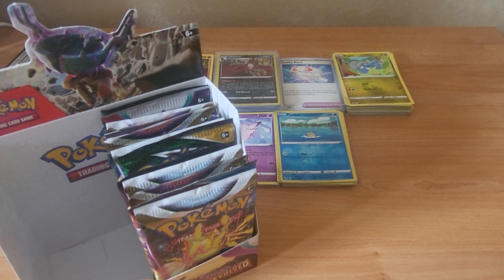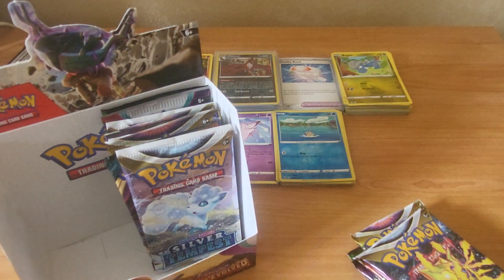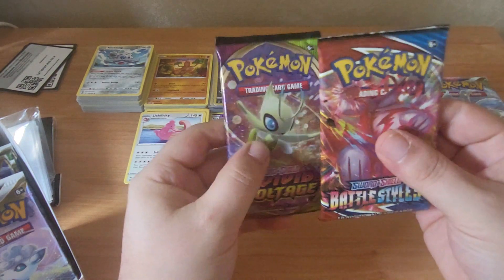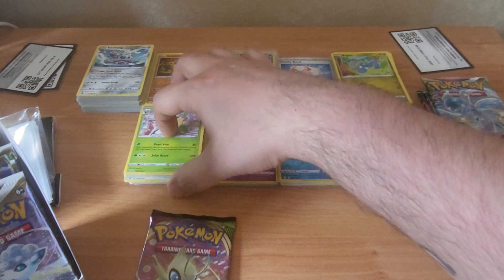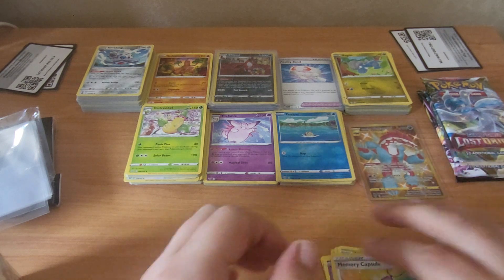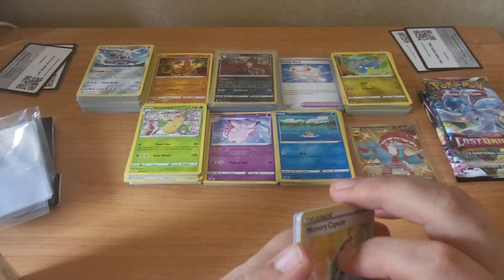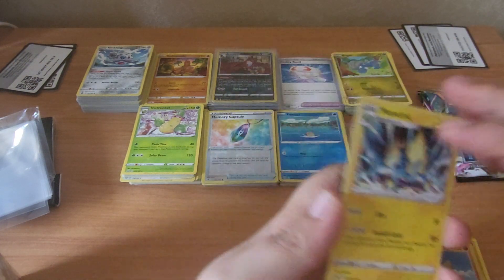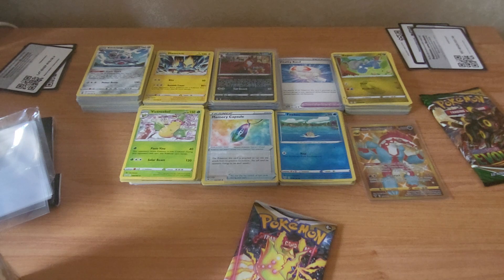Opening A Custom Booster Box In France 🇫🇷 - Day 8 & Day 9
Its been a quiet couple of days, but I'm back with another 6 pack opening to make up for it! Let's rip some English packs in France, and see if out luck continues to grow...